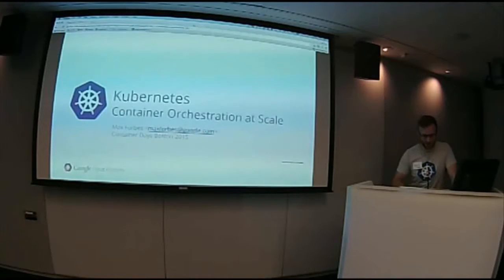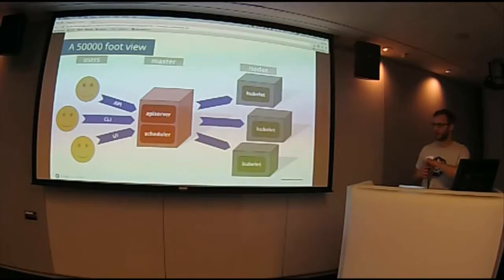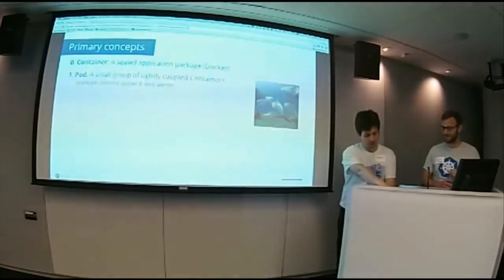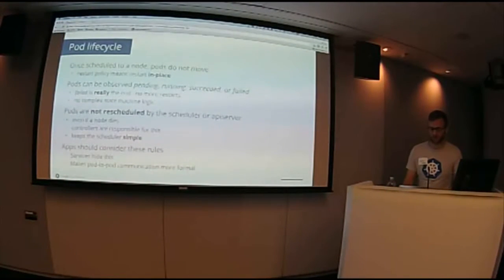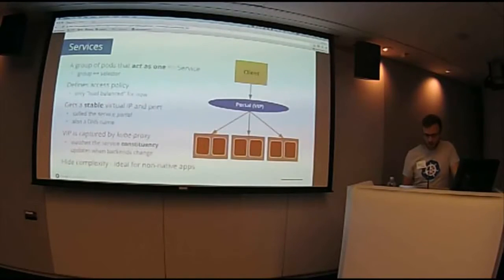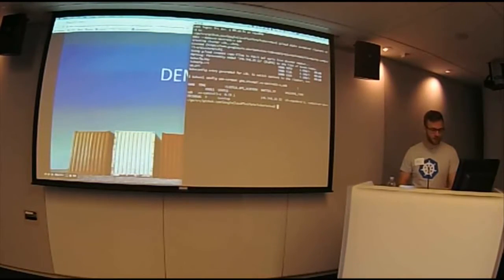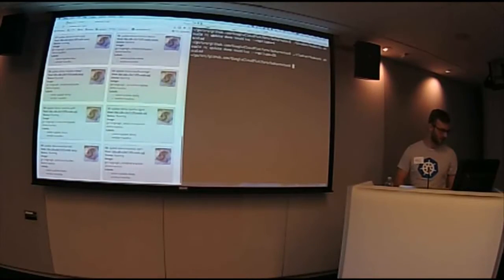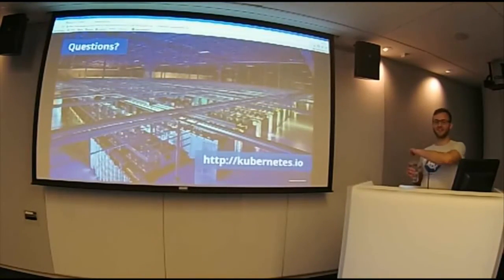Kubernetes: Container Orchestration at Scale (by Max Forbes)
Kubernetes is an open source orchestration system for Docker containers. It handles scheduling onto nodes in a compute cluster and actively manages workloads to ensure that their state matches the users' declared intentions.

Max will explain the motivation for Kubernetes and cover Kubernetes core concepts, and why these concepts are useful. He'll spin up a Kubernetes cluster and demonstrate these concepts live by deploying a simple application, as well as touching on what's next for Kubernetes and container orchestration.